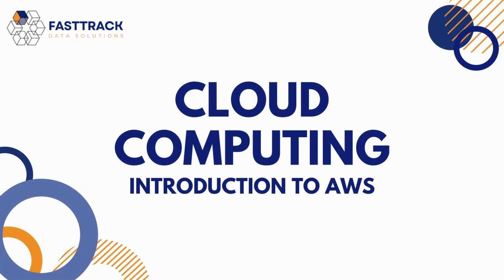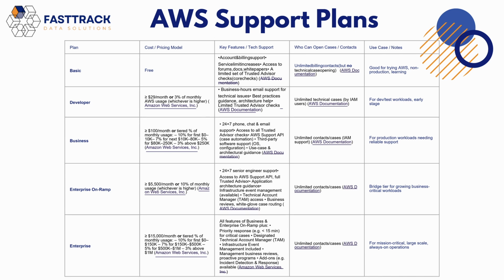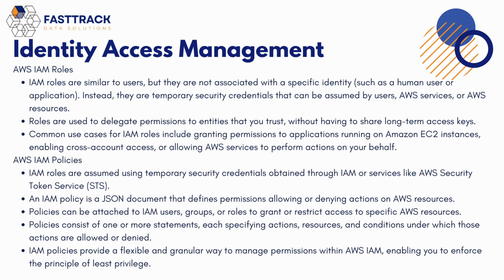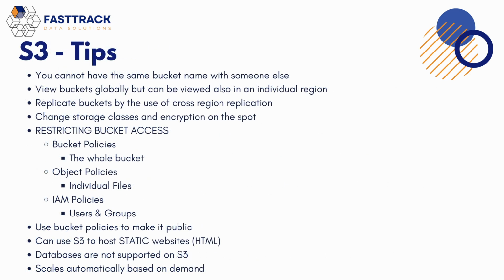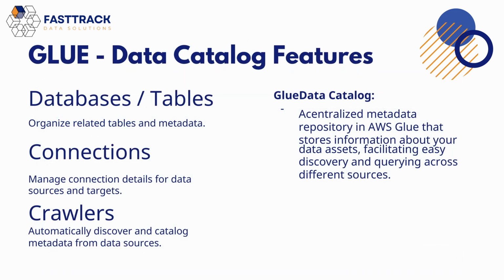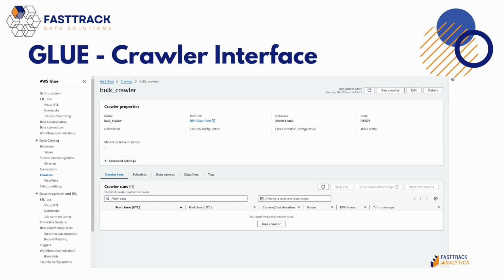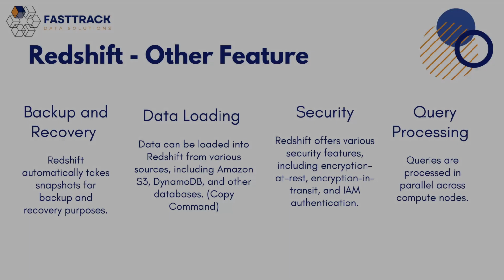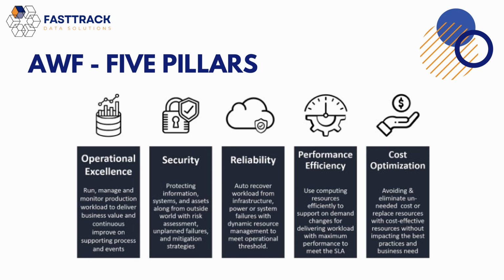1. AWS Fundamentals Training